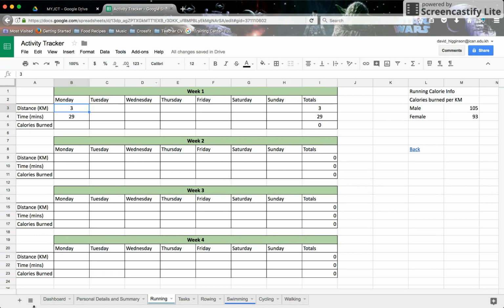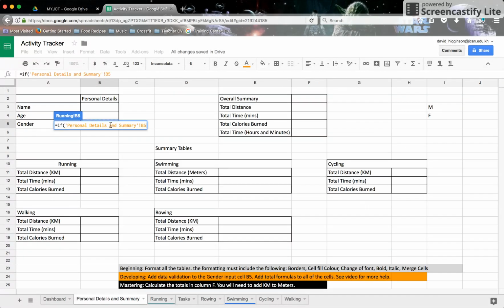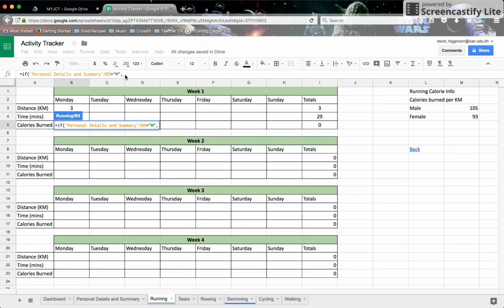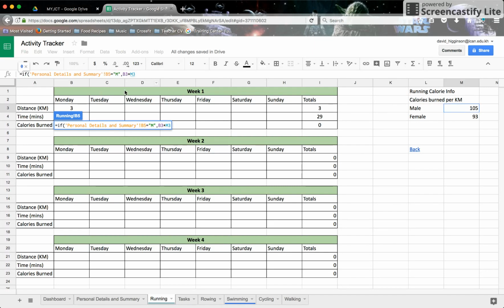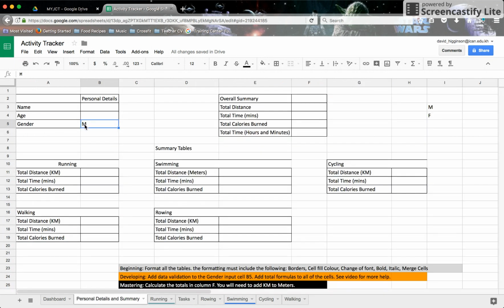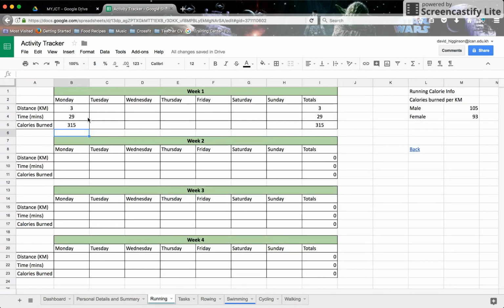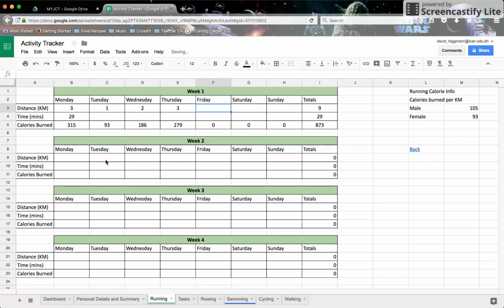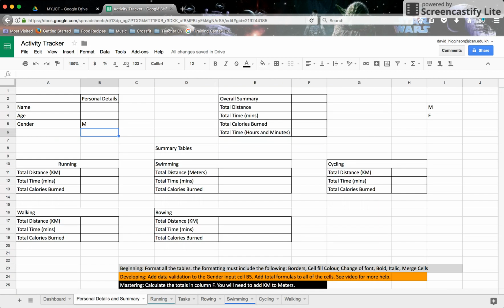AT Tracker If statement and ACR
Calculate the calories burned based on distance and gender. You will use an If statement and Absolute Cell Referencing for this task.